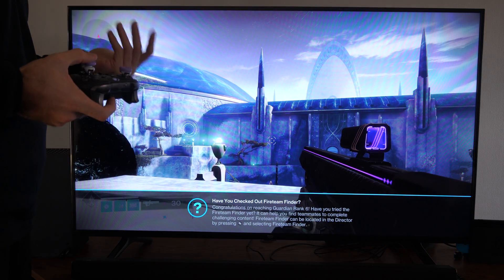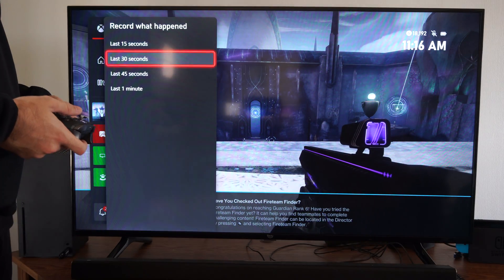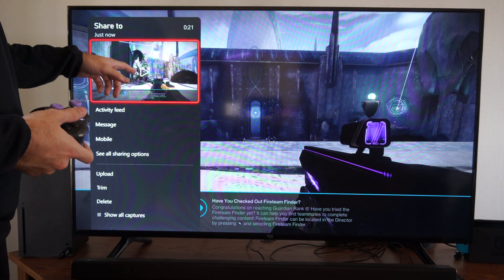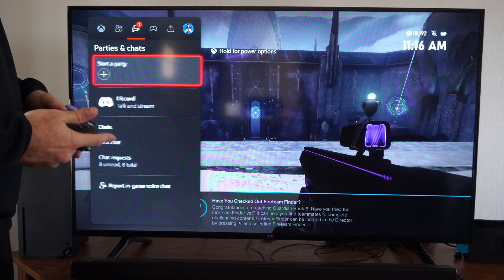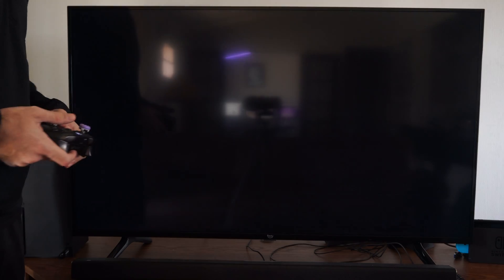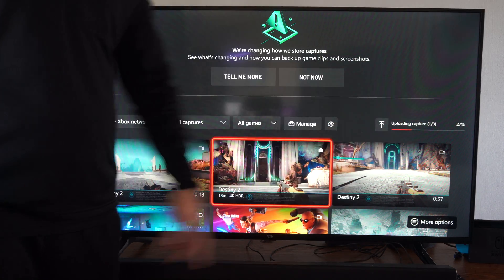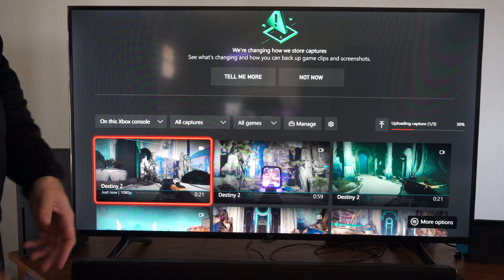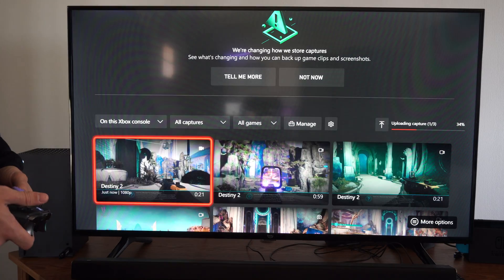How to Find Recent Video Clips or Missing on Xbox Series X (Settings Tutorial)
To find recent video clips or locate missing ones on your Xbox Series X, follow these steps:

Navigate to Capture & share.

Select Recent captures. If your clip isn’t recent, choose Show all to see all your clips.

Find the clip you want to edit and select it.
To edit, click on More actions. Trim, and then use the on-screen controls to edit and save your clip.

Additionally, if you’ve accidentally deleted any clips, Xbox consoles have a “Recently Deleted” folder where deleted clips are temporarily stored. To access it:

Go to the home screen.

Navigate to the “Capture & Share” tab.

Select “Recently Deleted” to view clips deleted within the last 30 days.
Happy gaming!